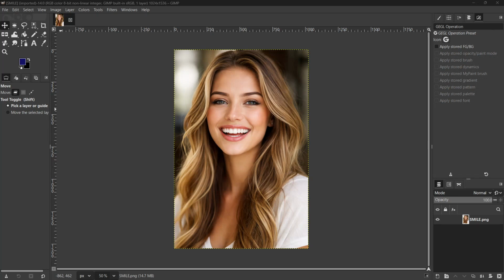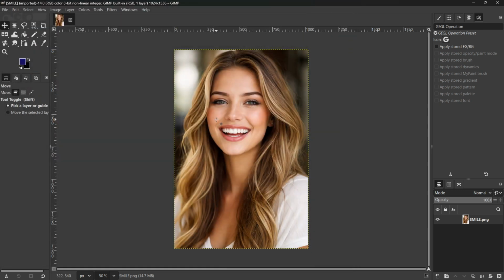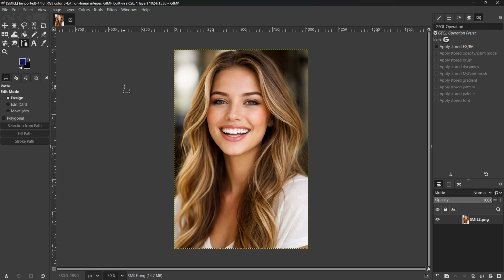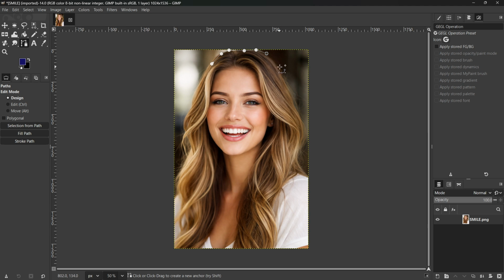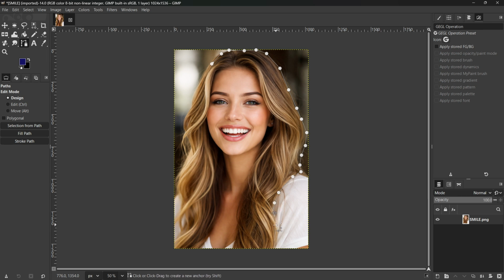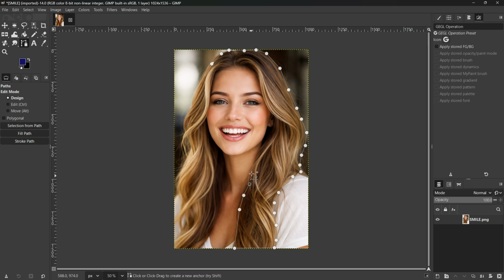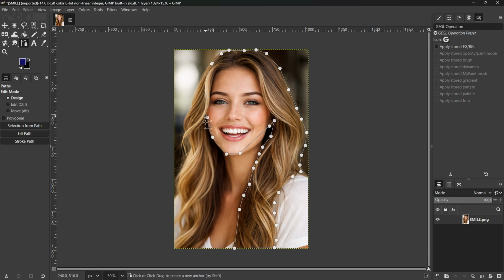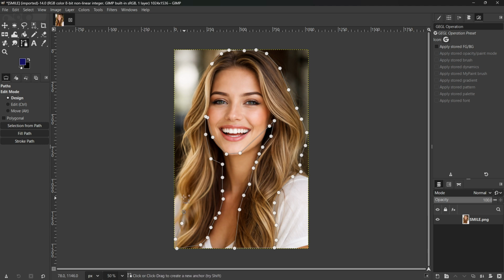How to Use Paths Tool in GIMP [2026 Full Guide]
How to Use Paths Tool in GIMP

In this video, we show you exactly how to use the Paths tool in GIMP to create complex vector-based outlines and precise selections. We explore the core concepts of anchor points and curve manipulation to ensure your digital illustrations and photo edits maintain the highest level of accuracy.

Mastering this specific tool improves your design workflow by allowing for non-destructive editing and the creation of smooth, scalable shapes. By utilizing path-based operations, we enhance the professional quality of graphic projects, enabling more sophisticated masking and stroking techniques that standard pixel-based selections cannot achieve.

Technical Specs:
Software: GIMP; Feature: Tools & Vector Paths.